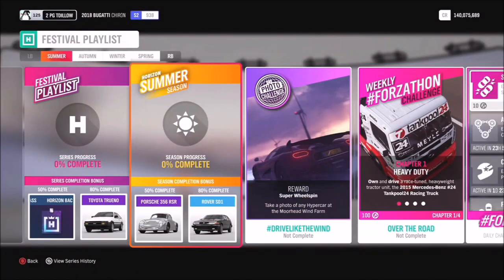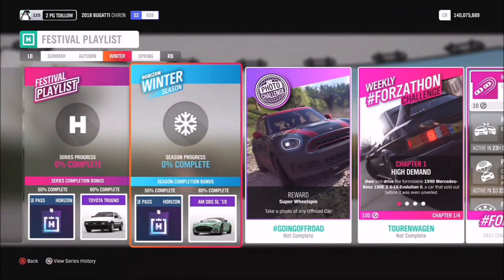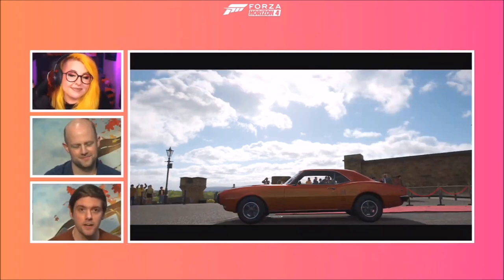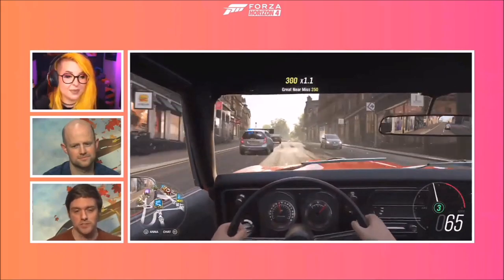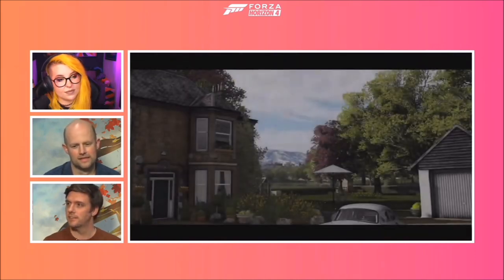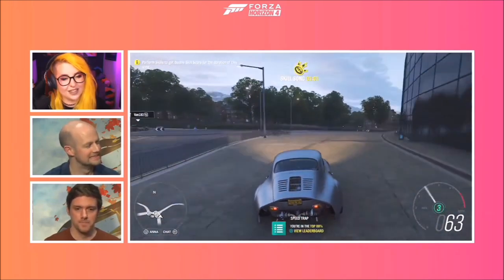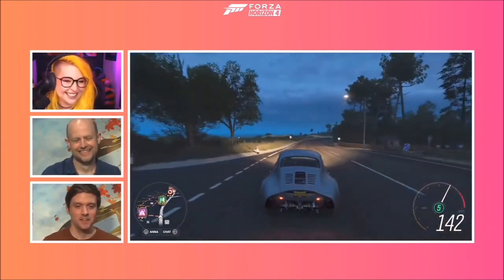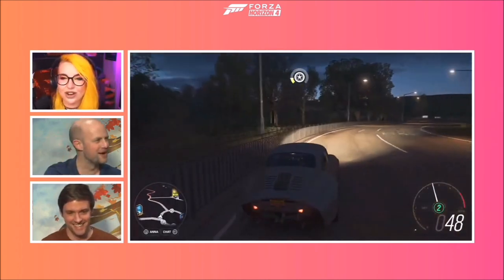Forza Horizon 4 - Season 34 Recap - 2 New Cars '68 Pontiac Firebird & Porsche 356 RSR & Gameplay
In Season 34's update, we see new Festival playlist events, and 2 new cars, the 1968 Pointiac Firebird, and the Porsche 356 RSR.